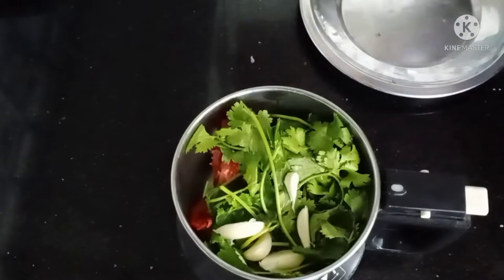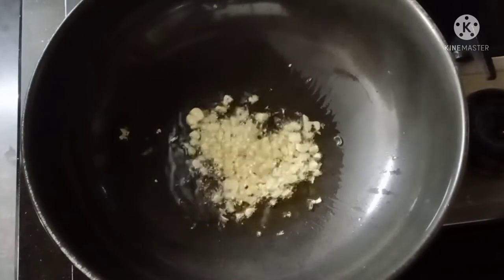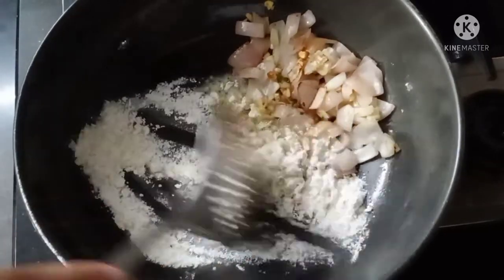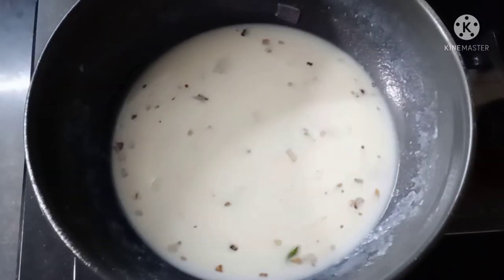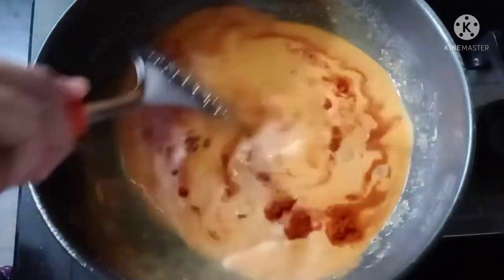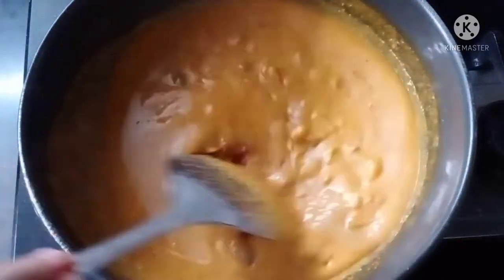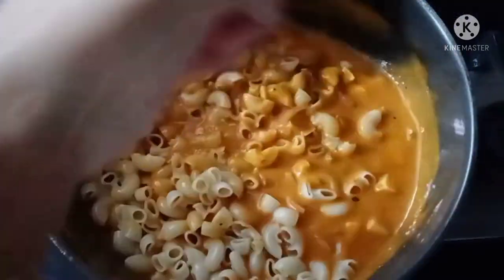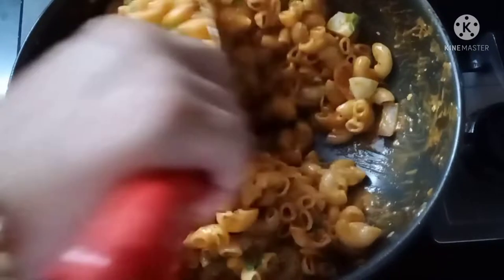peri peri egg macroni macroni recipies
peri peri egg macroni

for peri peri masala
red chilli -10 soaked in hot water
coriander leaves - 1/4 cup
garlic -5
oil - for grinding

for masala

oil-4 tblsp
garlic chopped -2tblsp
green chilli -2
onion-1 cubes
maida-1 1/2 tblsp
oregano -1 1/2 tblsp
salt
tomato paste -2 tblsp
sweet and spicy red chilli sauce -2tblsp
egg-4 boiled
coriander leaves
macroni -500 grms